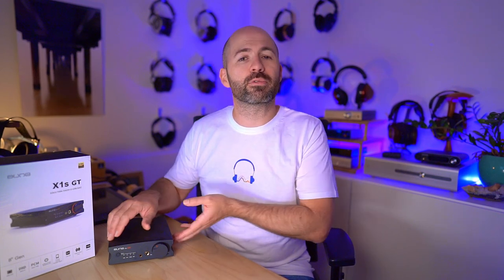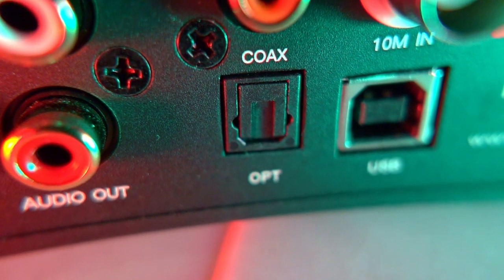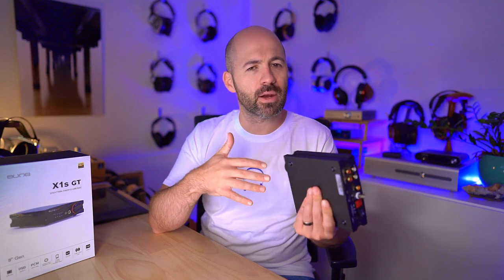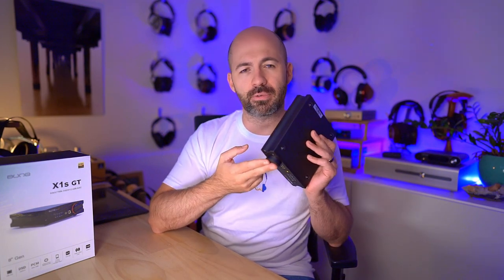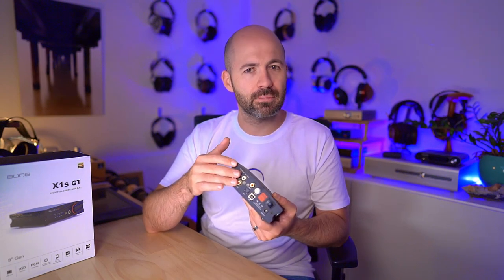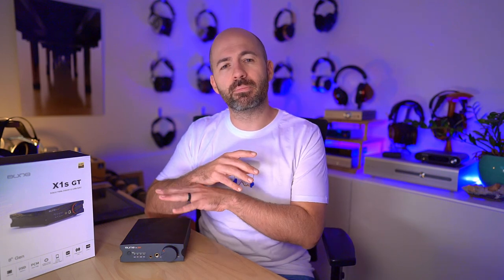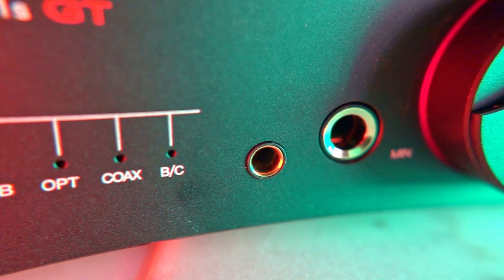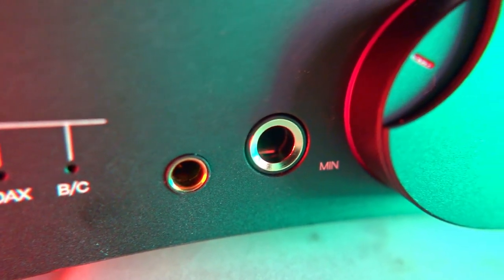Aune X1S GT DAC / amp combo - Sleek design, but does it shine?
A review of the Aune X1S GT, all-in-one, DAC and headphone amp combo with a discrete internal amp stage. This review includes comparisons vs SMS SU-6 & SH-6 and vs Topping DX5

00:00 Introduction
00:56 Glamour video
01:36 Pricing & specs
03:41 Phase Lock Loop (PLL)
04:27 Custom filters
05:54 Power output
07:11 Front & back panels
10:09 Minor issues
12:07 Sound quality
12:22 X1S GT DAC vs SMSL SU-6
13:10 Balanced vs SE output
14:38 Output impedance
16:26 General sound quality
18:07 X1S GT vs SMSL SU-6 & SH-6
19:21 X1S GT vs Topping DX5
23:07 Final conclusions